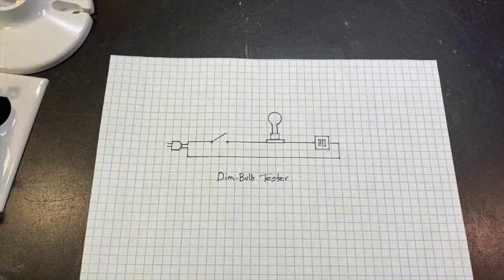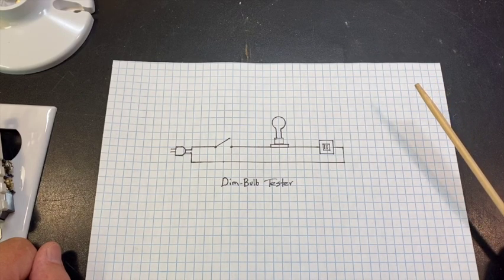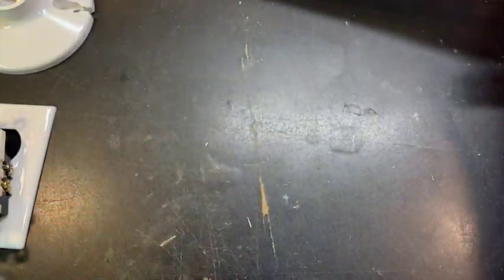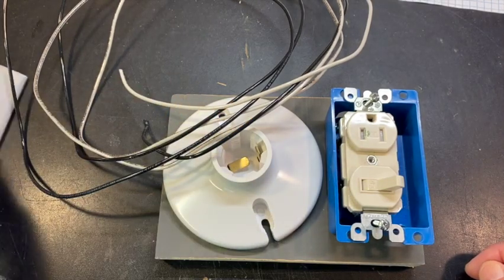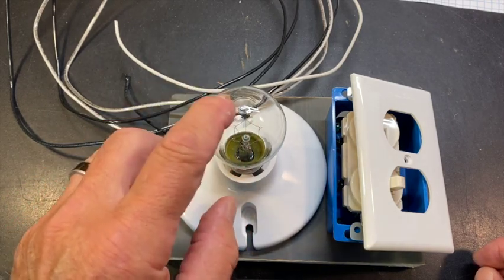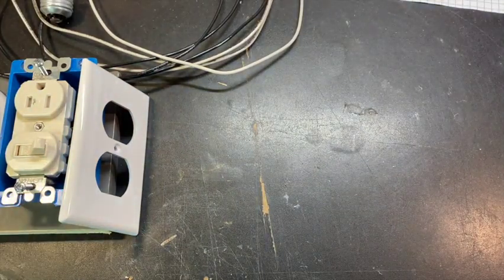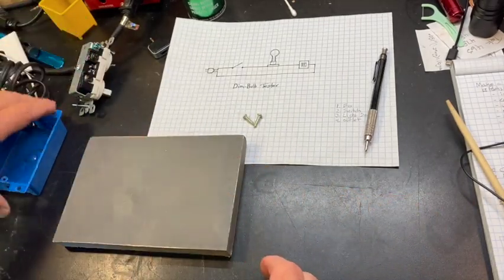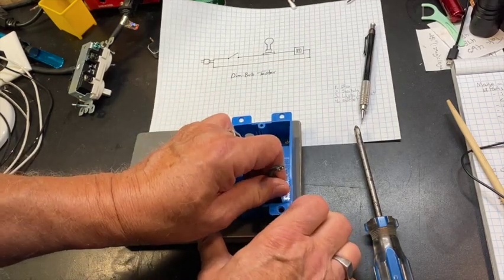Dim Bulb Tester Make One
We build a dim bulb tester from everyday stuff (plus a few trips to the hardware store).